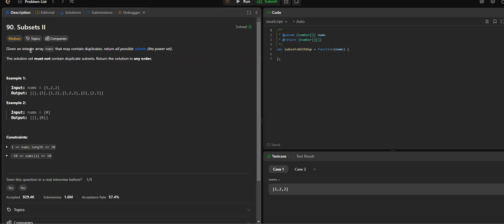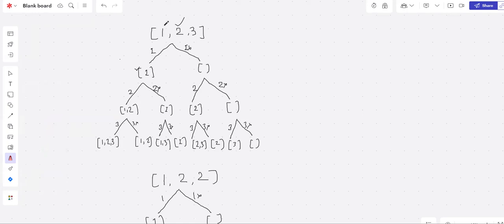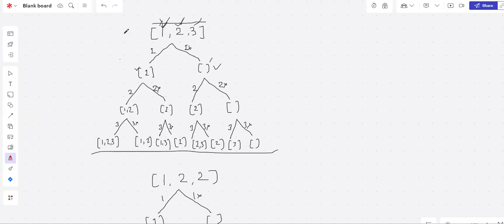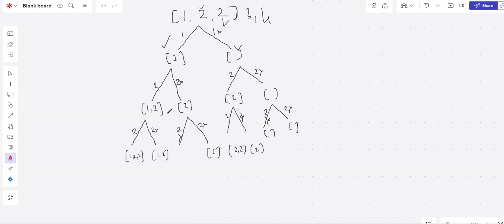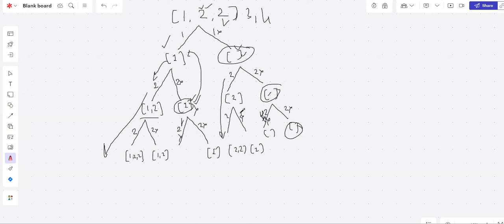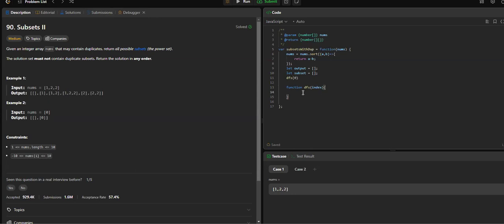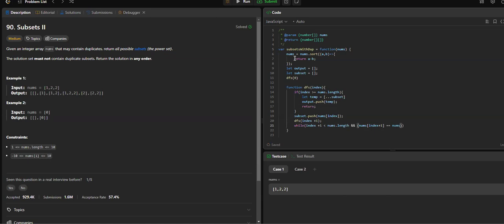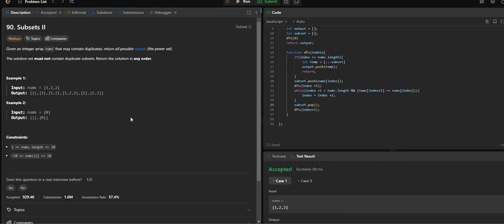Subsets II in JavaScript | Backtracking | Leetcode 90| Programming Pixels | FAANG tastic